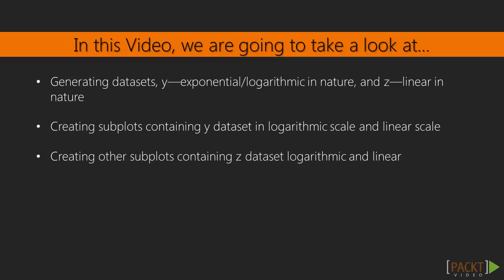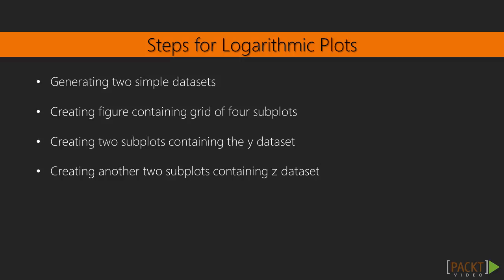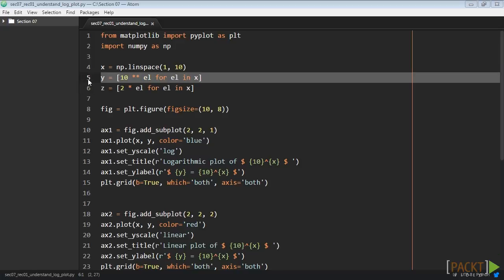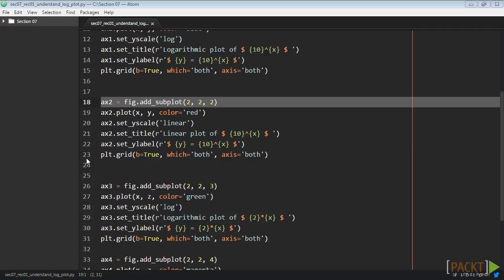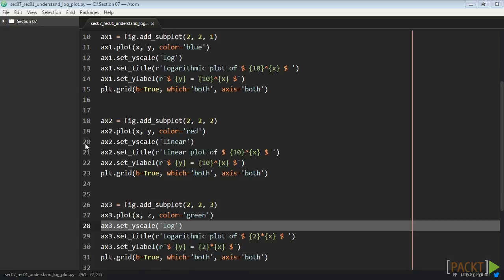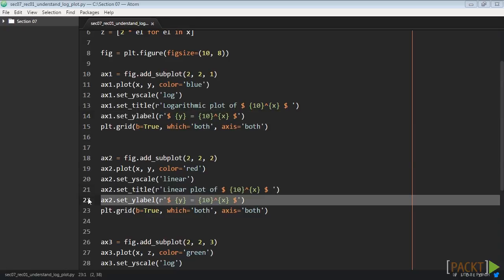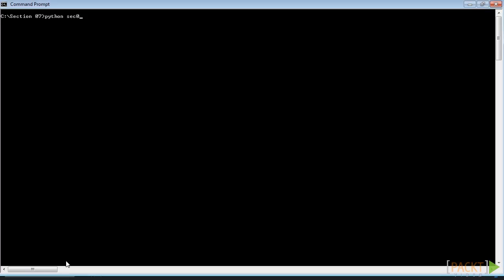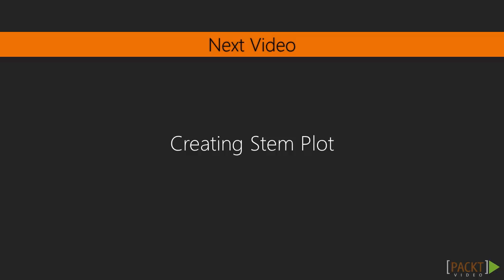151 Understanding Logarithmic Plots